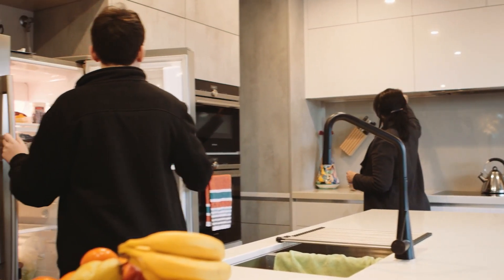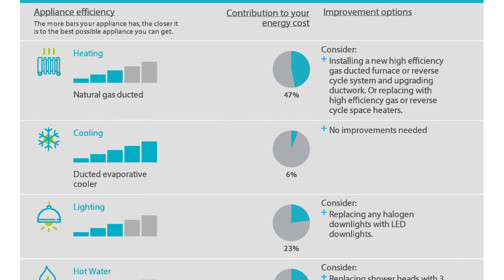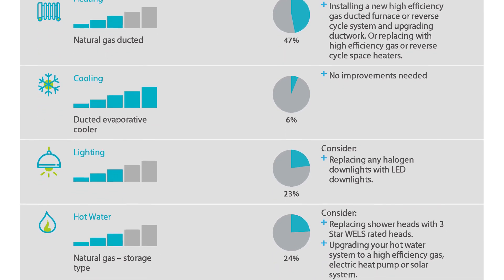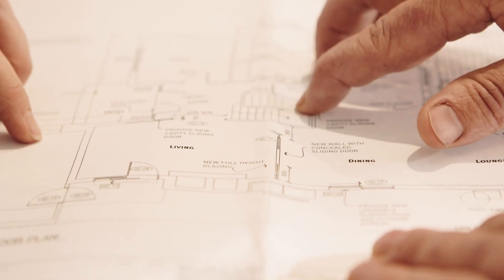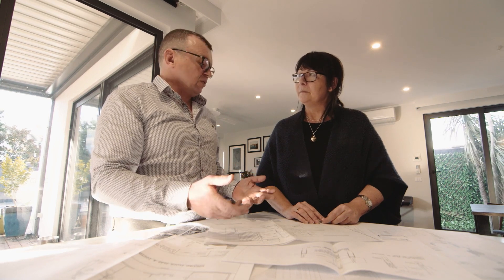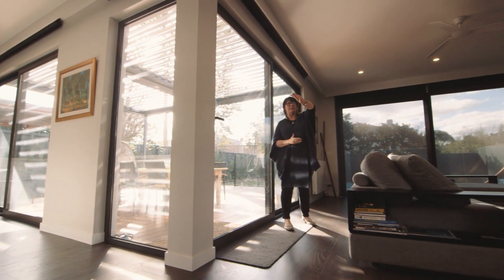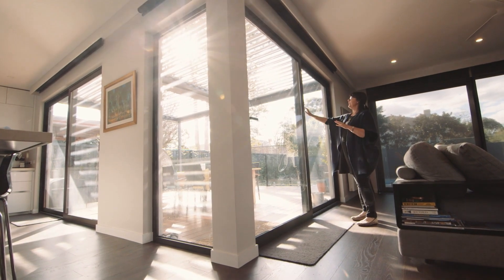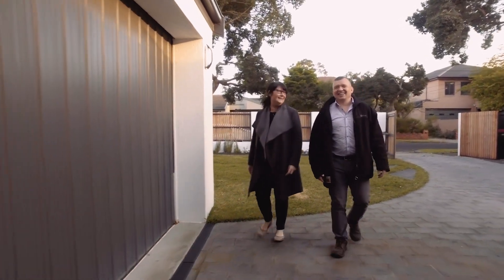Renovating with Scorecard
A Scorecard assessment can help guide your renovation plans so you can make your home is more comfortable and cheaper to run.